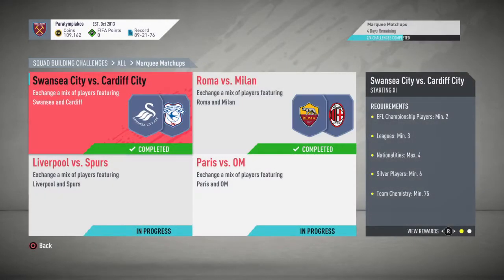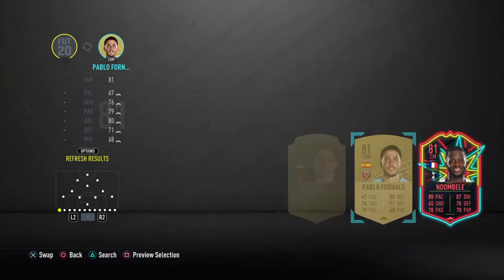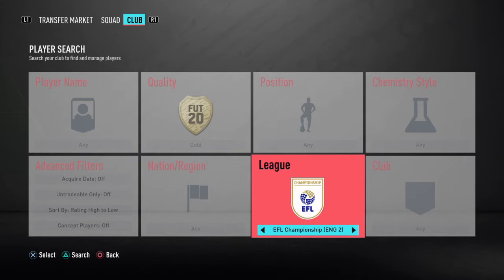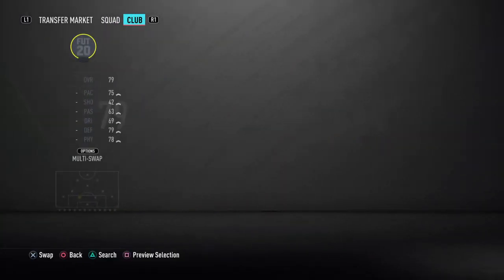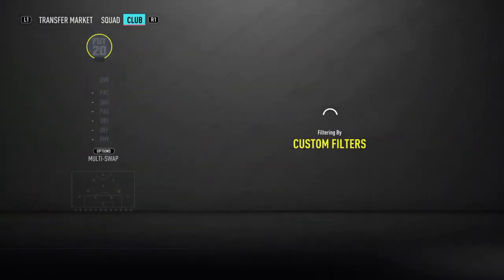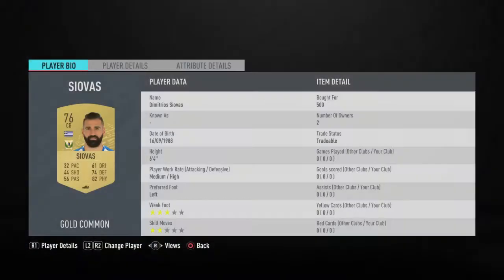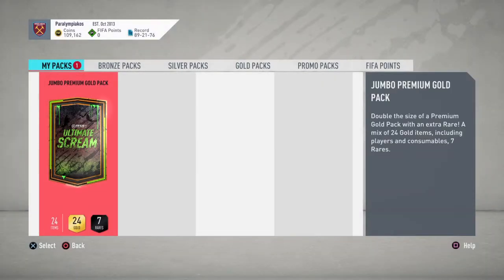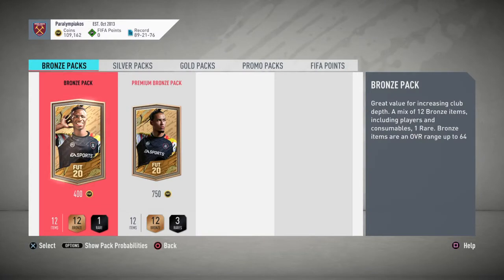'LIVERPOOL VS SPURS' CHEAPEST METHOD!!| FIFA 20 MARQUEE MATCHUPS SBC TUTORIAL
How to do the Liverpool Vs Spurs marquee matchup for just 4k- without loyalty!